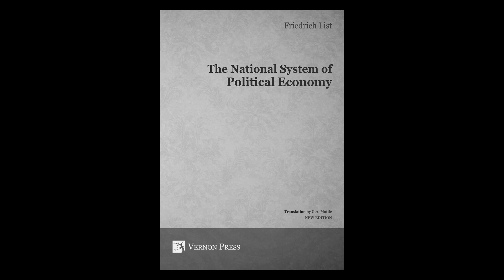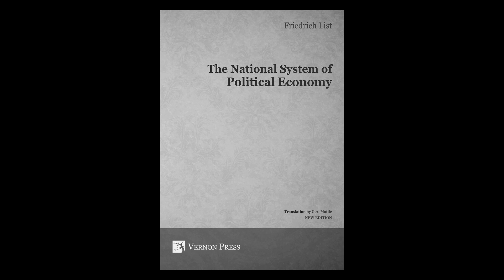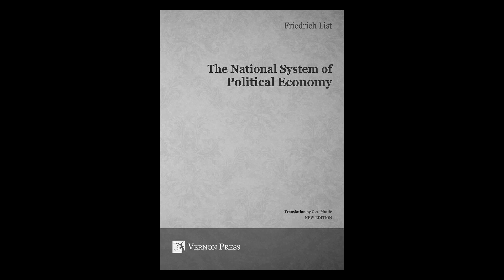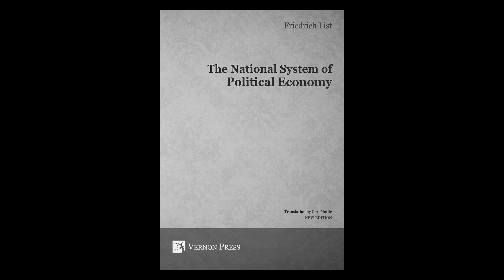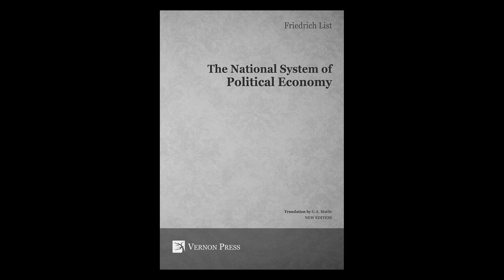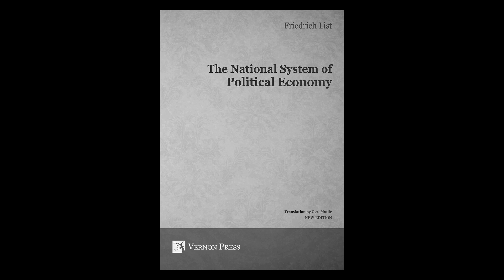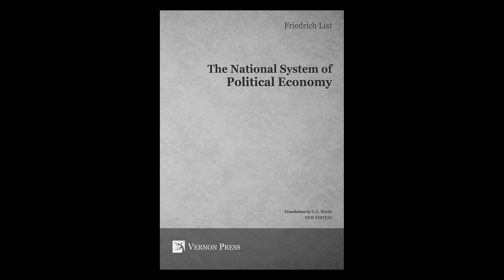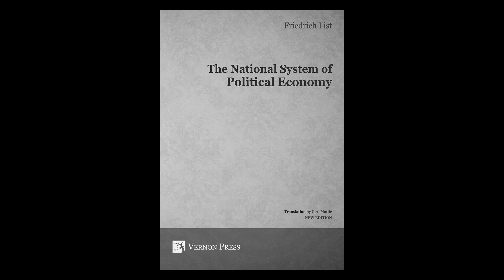83. Review: The National System of Political Economy by Friedrich List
In this episode I look at one of the most important of protectionist treatises, The National System of Political Economy by Friedrich List, with a particular focus on Book 2: The Theory.